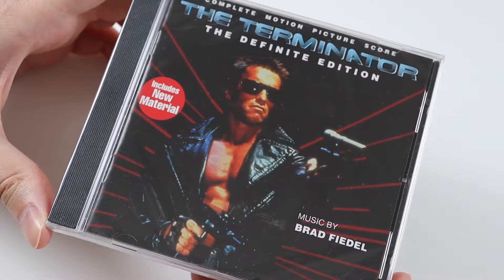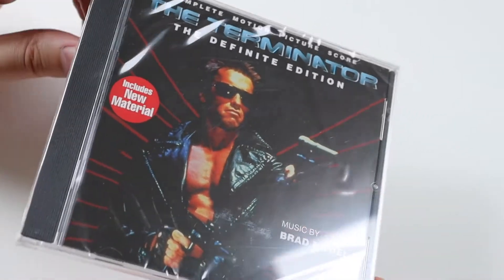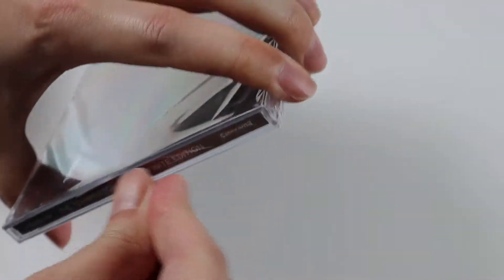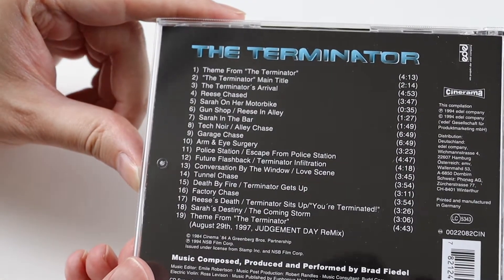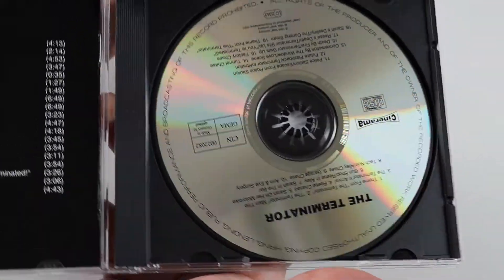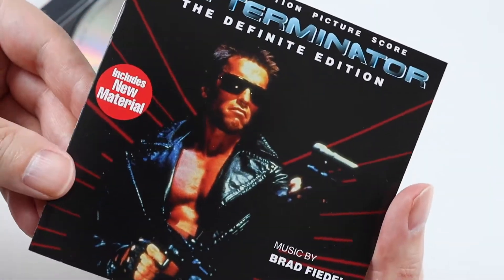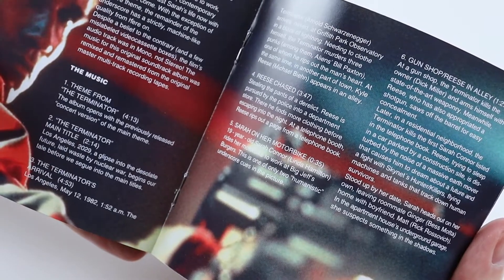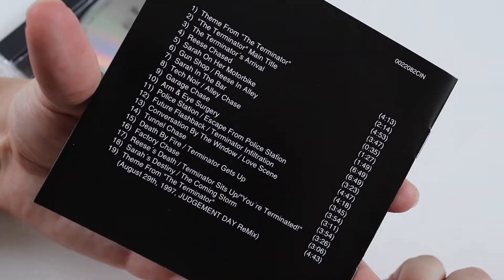The Terminator: The Definite Edition - CD Soundtrack - Music by Brad Fiedel - Unboxing + Review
Unboxing and review of The Terminator CD Soundtrack Definite Edition released in 1994. Music by Brad Fiedel.